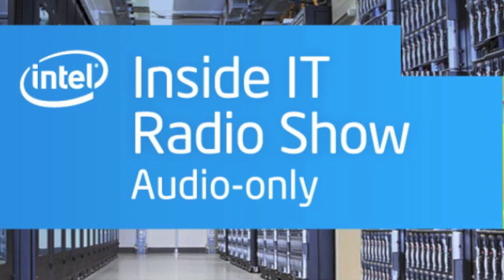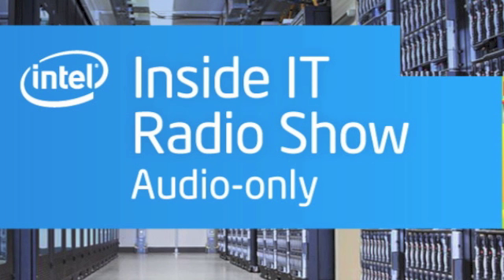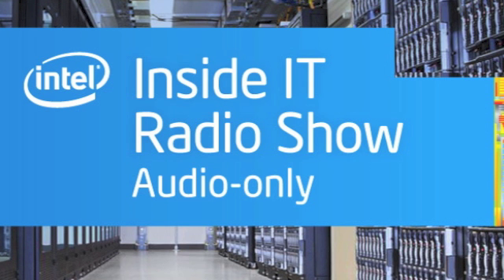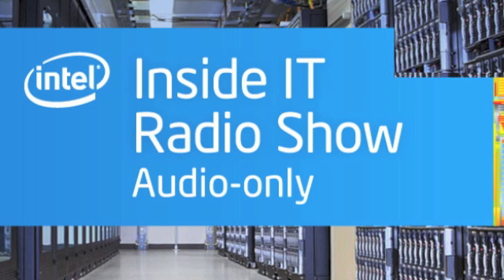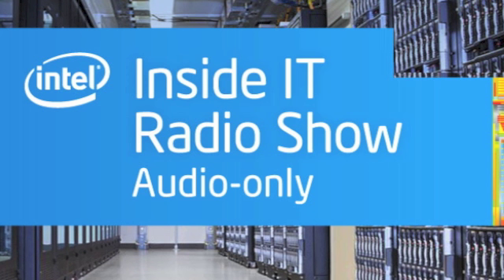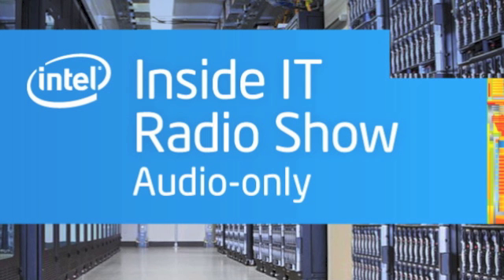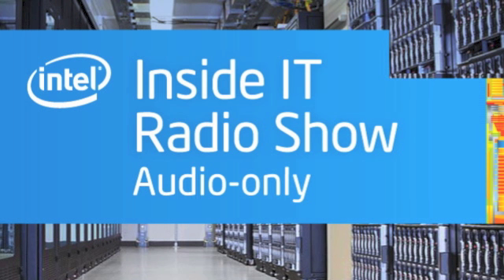Inside IT: Transforming Sales Productivity with Social Collaboration | Intel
IT Best Practices: Episode 75 -- In order to keep up with the velocity of business, Intel IT has partnered with the company's Sales and Marketing team to create a social collaboration platform. It's a powerful set of tools designed to enhance individual productivity and open up the collective intelligence of the sales organization. Two people key to the creation of the platform are Doug Childs, who manages a service in IT that supports Sales and Marketing with IT solutions, and Jim Woodruff, Director of Sales Transformation within Intel's Sales and Marketing Group. In this podcast we hear from Childs and Woodruff about the need for a social collaboration framework, the development of a strategy to implement that framework, and the future of this collaboration at Intel.